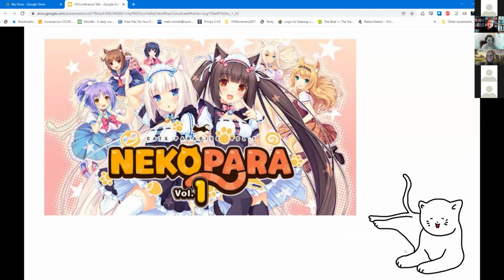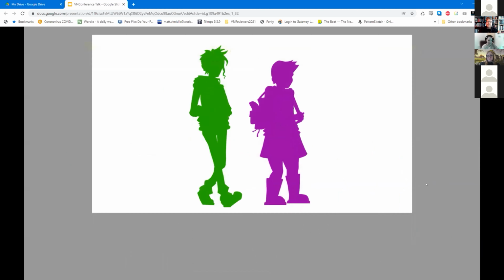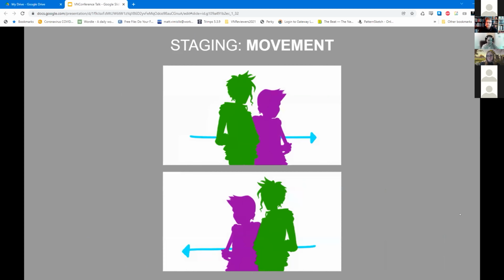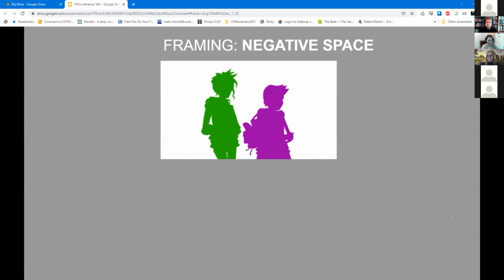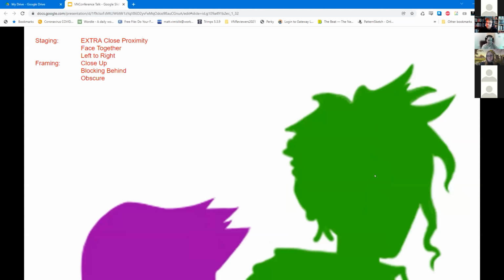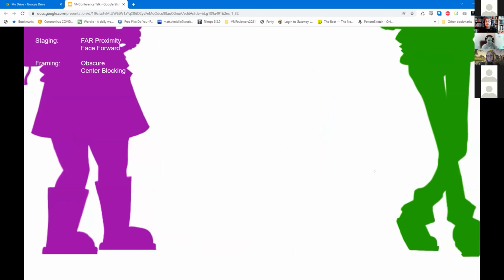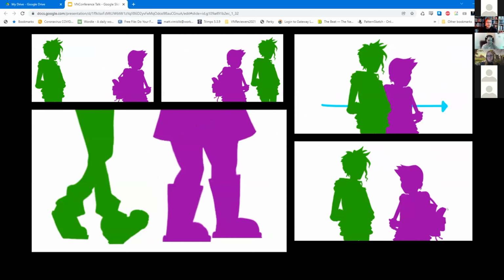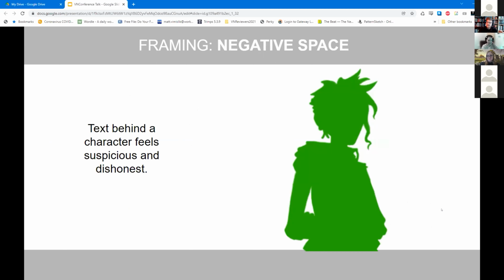VNConf 2022 - 08 - Vimi - Visual Novel Cinematography and Interactive Design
Speaker: Vimi
Event date: January 22, 2022

It’s helpful to think of the interactive transition of THE CLICK as cinematic in nature.  What’s happening the moment the reader clicks to the next line of your visual novel?  How do they feel in the moment? And how can you design your Visual Novel to take advantage of this moment to make your story stronger?